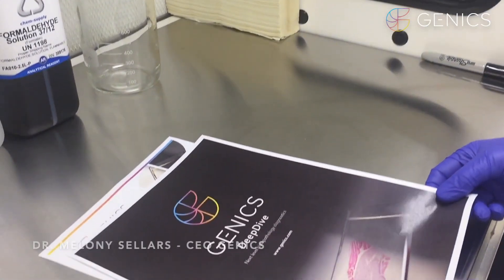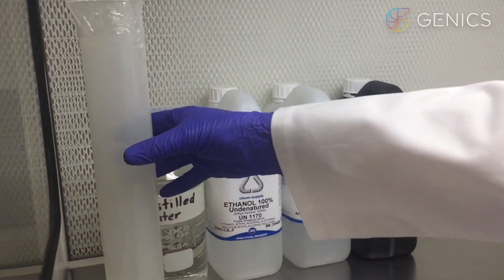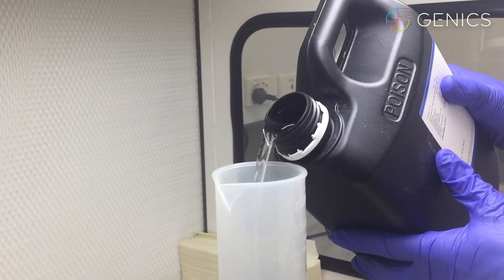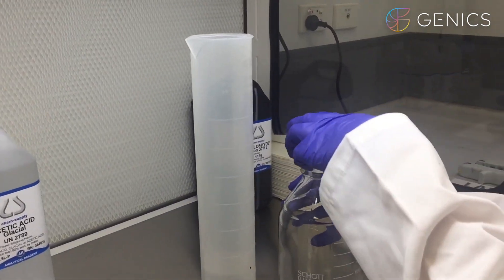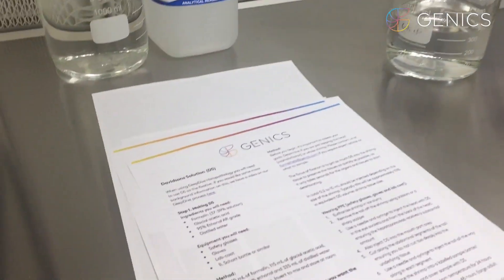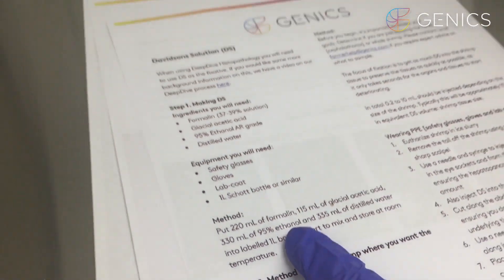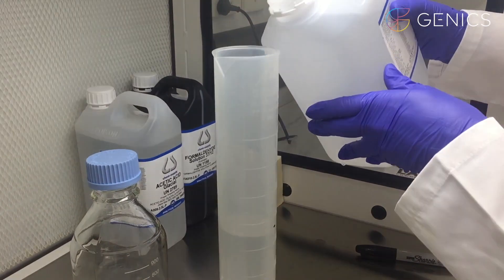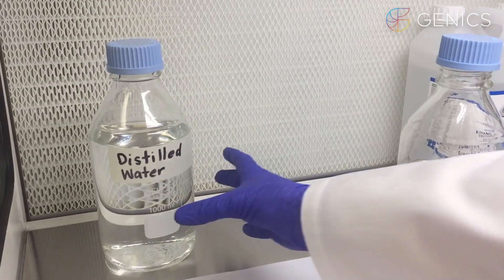How to make Davidsons Solution when preparing your shrimp for Genics DeepDive Histopathology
Davidsons Solutions is used as a fixative for histology, in this video Dr Melony Sellars shows how it is made and applied.